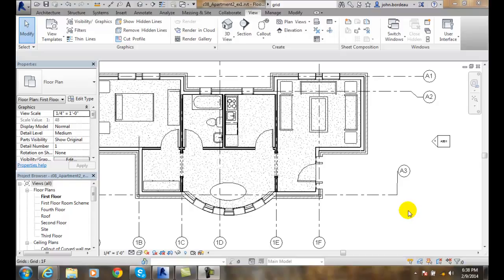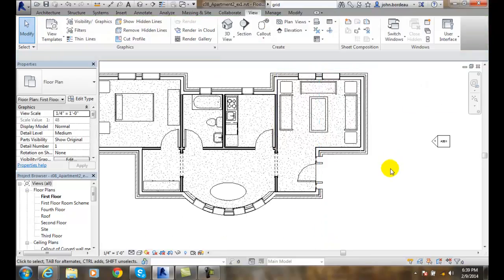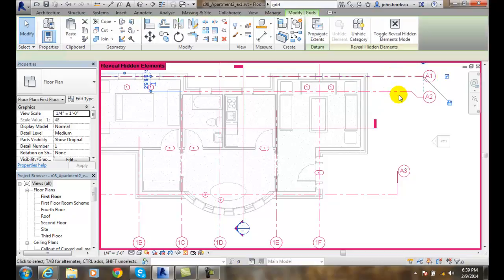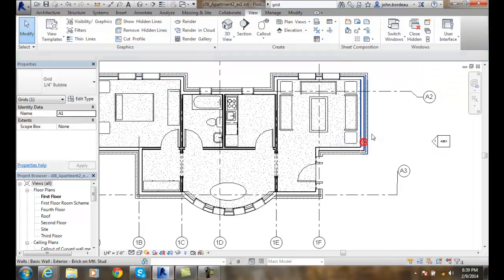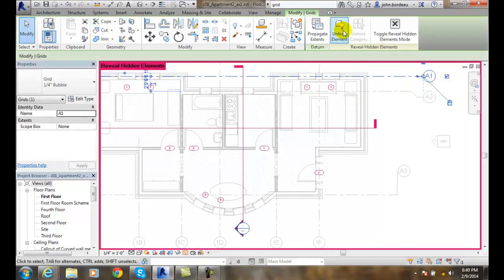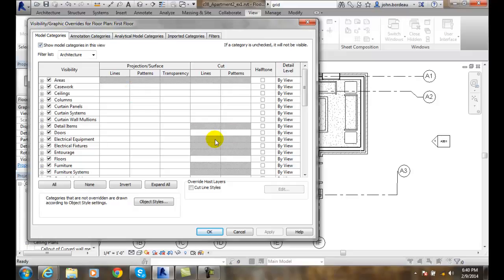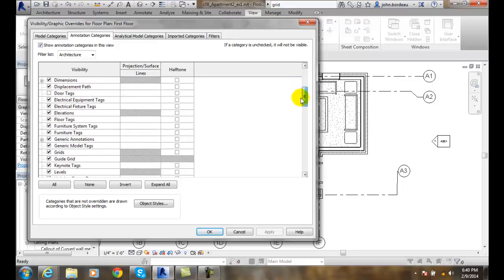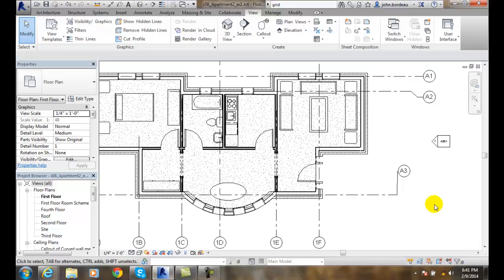Revit 06-20 Controlling the Visibility of Grids